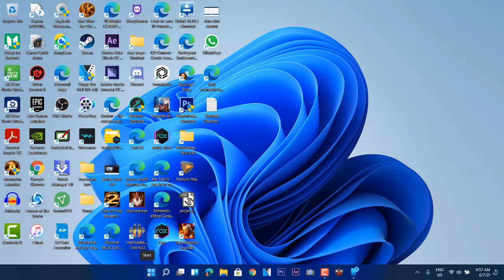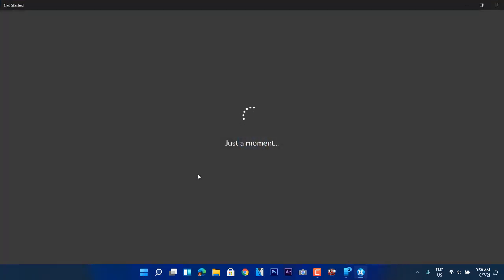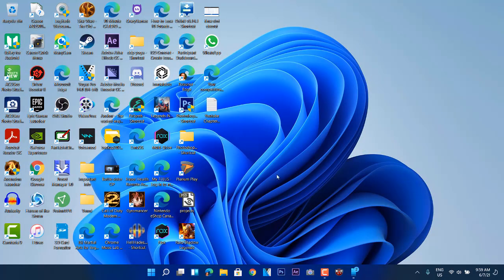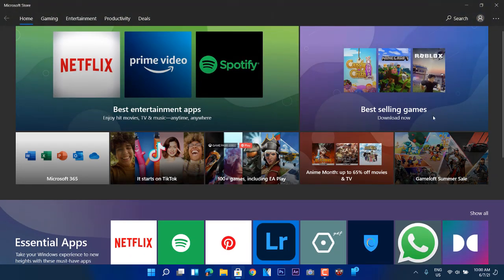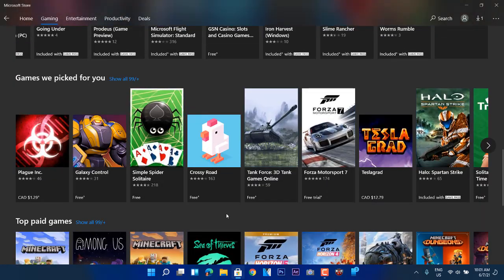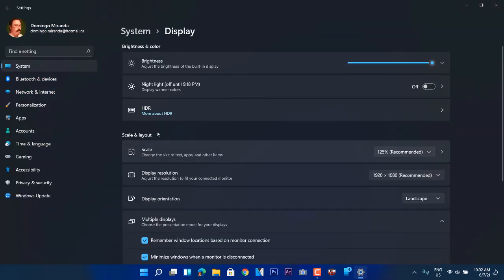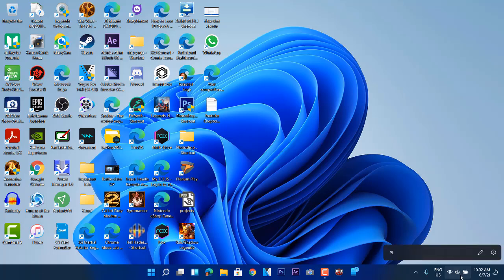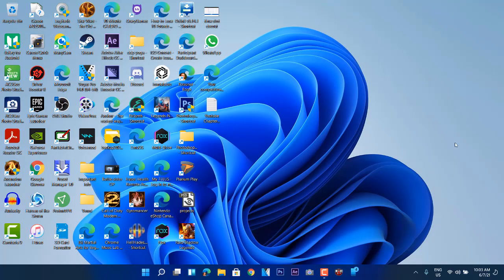Windows 11 Preview 2021 (Quick View)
Get a fresh perspective
Windows 11 provides a calm and creative space where you can pursue your passions through a fresh experience. From a rejuvenated Start menu to new ways to connect to your favorite people, news, games, and content—Windows 11 is the place to think, express, and create in a natural way.